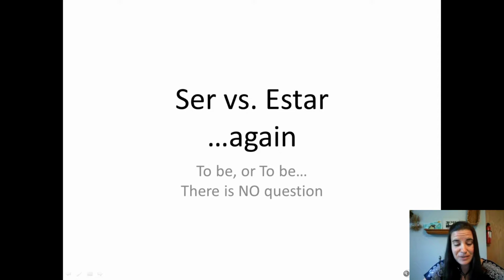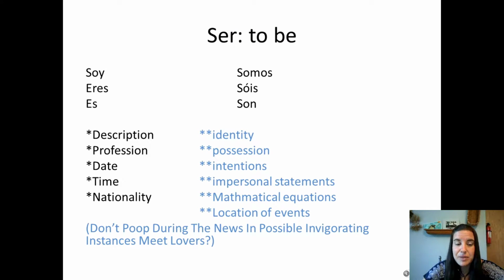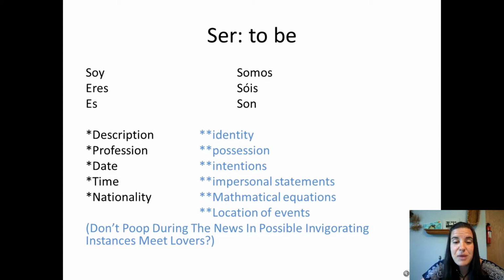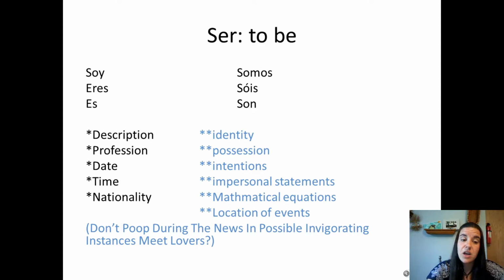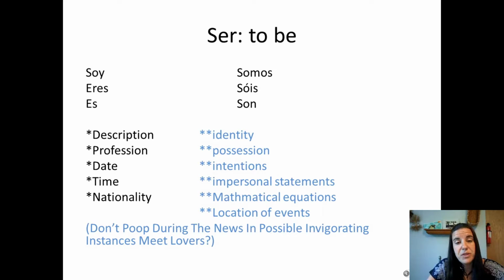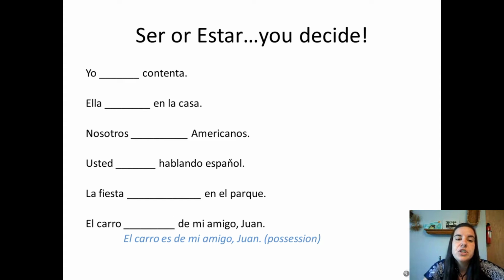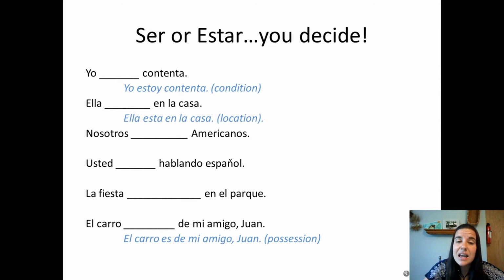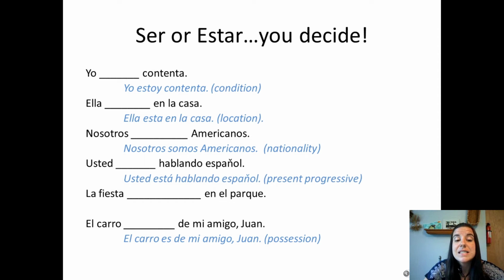Ser and Estar Ch 5 default